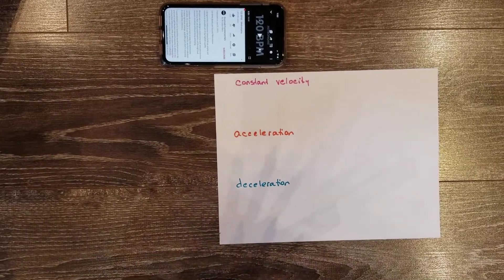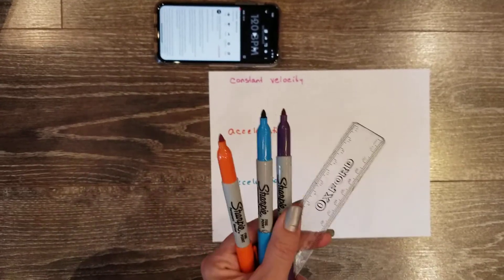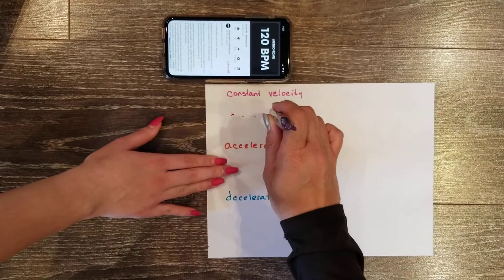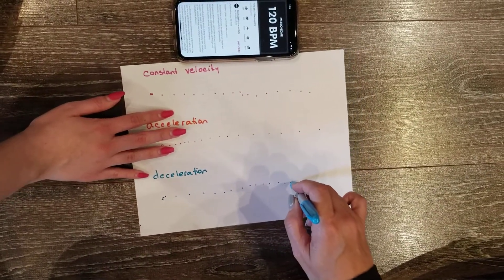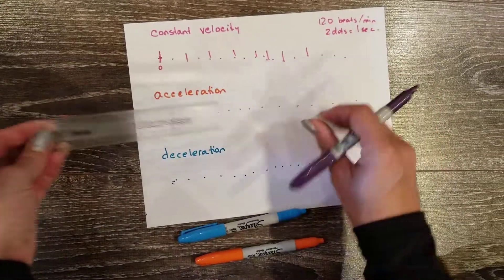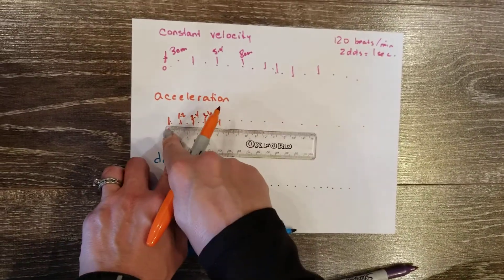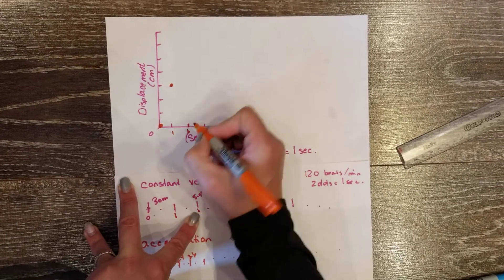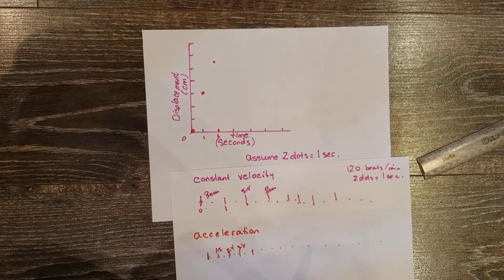Velocity and Acceleration: Ticker Tape Lab